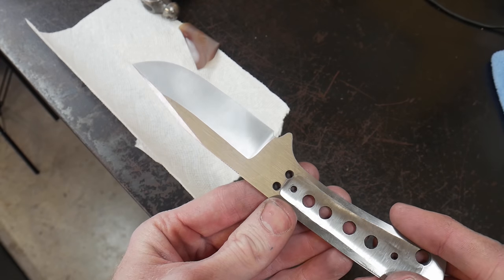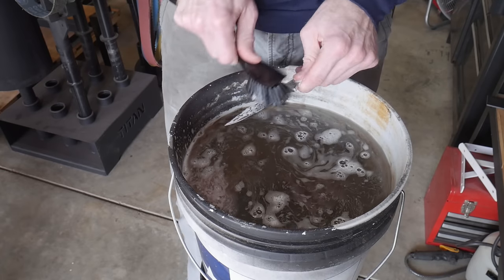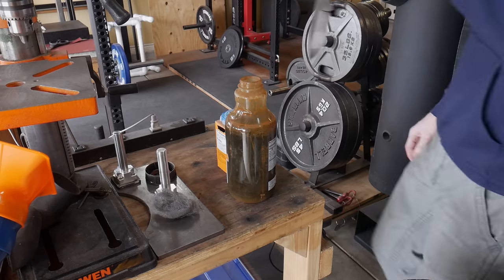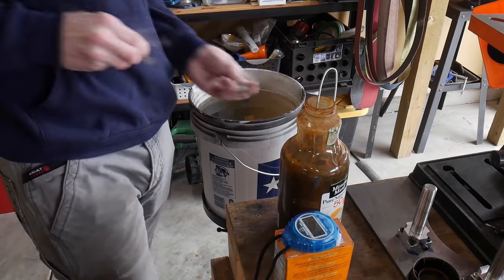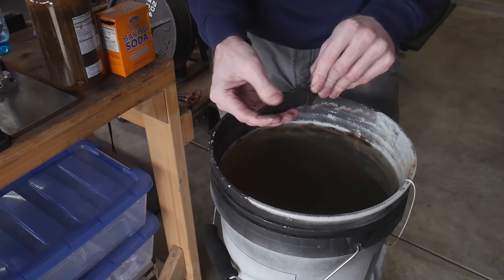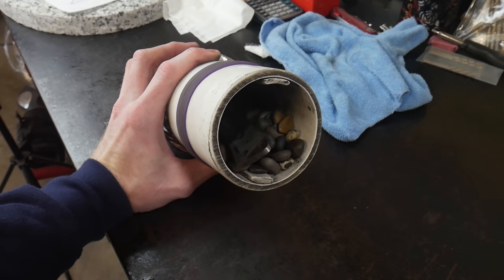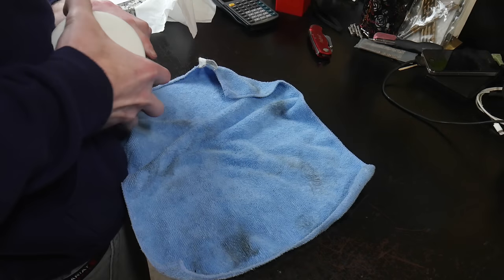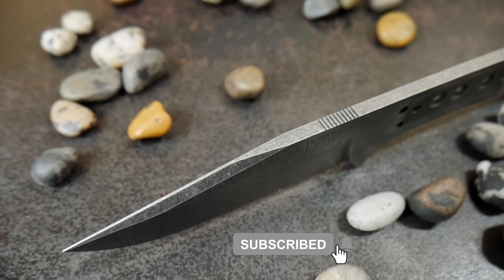How To Stone Wash A Knife | Full Guide | Knife Making Tips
This is a fully updated guide on how I acid stone wash my knives. The stone wash finish is one that I like to use a lot on my knifes because A.) I think it looks good and B.) I feel like it wears very well on a hard use knife.

🛠 Mentioned & Notable Items:
Acid Enchant
Steel Wool